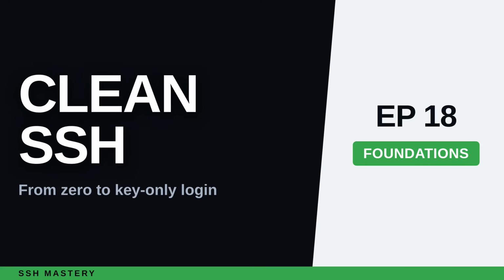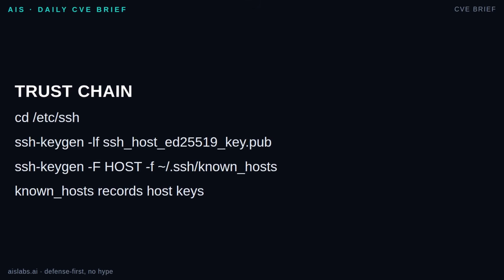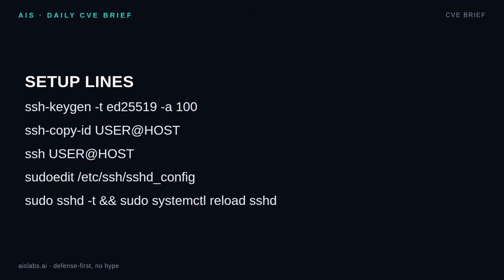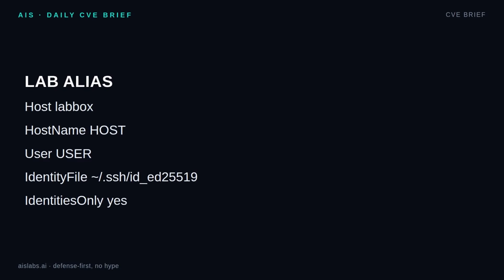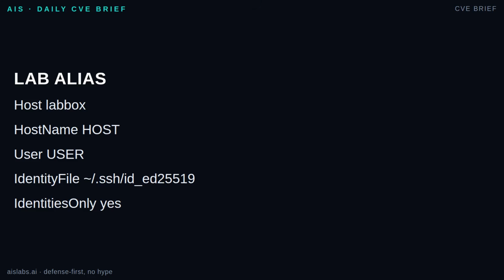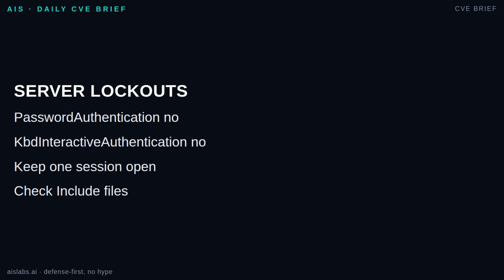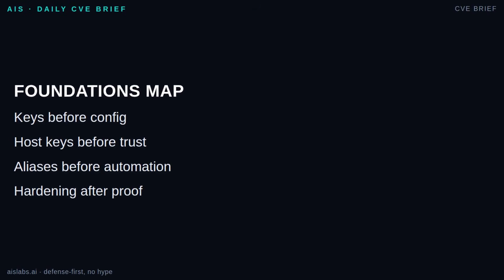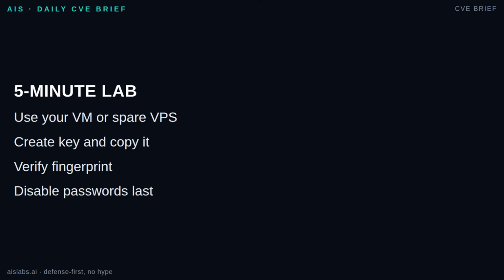SSH Basics Tutorial: Clean Key-Only Setup From Zero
SSH basics tutorial for a clean first setup: fresh laptop, fresh server, Ed25519 key, passphrase, ssh-copy-id, verified known_hosts, password login disabled, and a per-host config alias. This Foundations capstone turns the first seventeen lessons into one administrator checklist you can run on your own VM or server. Part of SSH Mastery, a daily zero-to-expert series on configuration, hardening, automation, and detection.

cd /etc/ssh
ssh-keygen -lf ssh_host_ed25519_key.pub
ssh-keygen -F HOST -f ~/.ssh/known_hosts
ssh-keygen -t ed25519 -a 100
ssh-copy-id USER@HOST
ssh USER@HOST
sudoedit /etc/ssh/sshd_config
PasswordAuthentication no
KbdInteractiveAuthentication no
sudo sshd -t && sudo systemctl reload sshd
Host labbox
  HostName HOST
  User USER
  IdentityFile ~/.ssh/id_ed25519
  IdentitiesOnly yes

Chapters:
0:00 Intro
0:29 Why Setup
1:05 SSH Mechanics
1:43 Commands Walkthrough
2:30 Worked Scenario
3:13 Common Pitfalls
4:03 Arc Placement
4:48 Practice Task
5:33 Recap